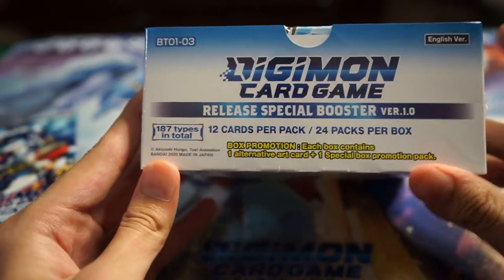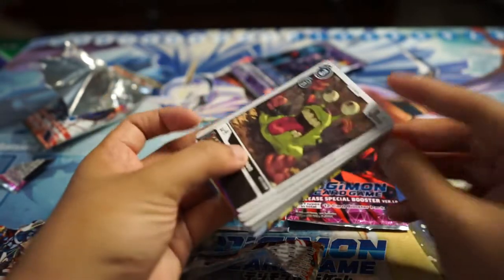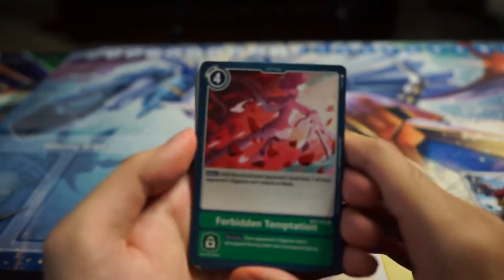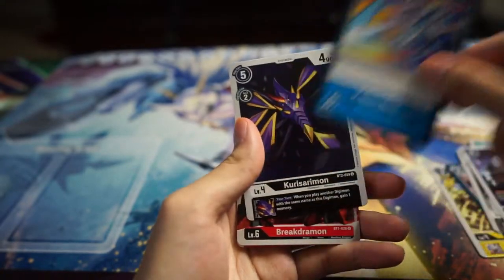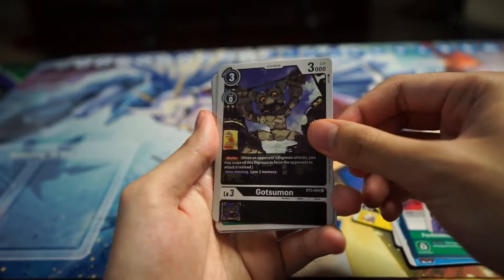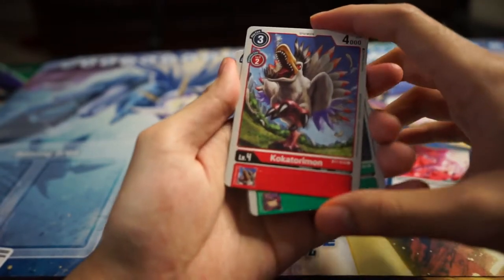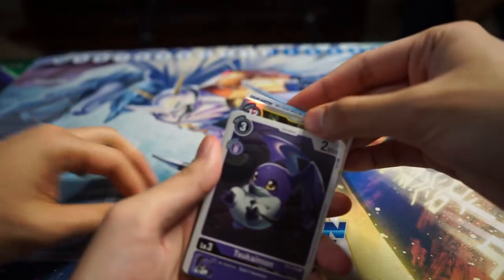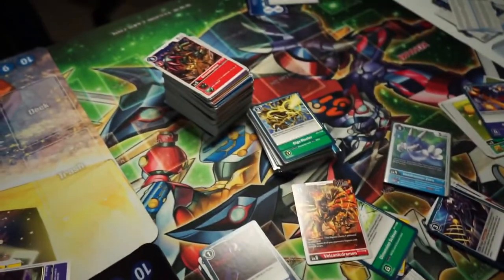Opening A Digimon Special Release V1.0 Booster Box!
IT'S TIME!!! After a bunch of technical difficulties and waiting for my cards, I finally got to open the Digimon Card Game 1.0 booster box! This video was kind of rushed, and I also am still hunting for cards so I plan on doing another opening January on the official release if you are interested in more, along with Pokemon cards in the future! This was my first ever opening of cards and card video so I hope you enjoy and stick around!

Reminder that a lot of the card prices do not reflect how much they will be worth or valued at in America when they release, and prices can fluctuate overtime.